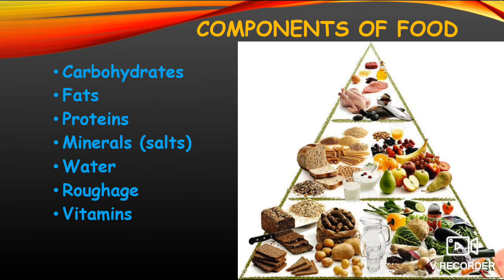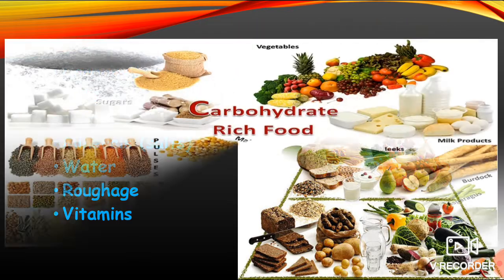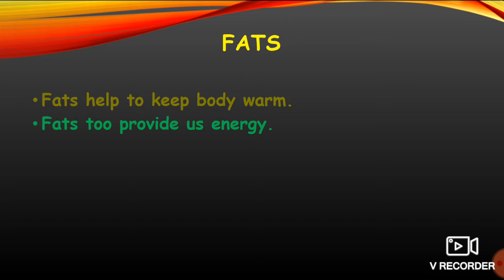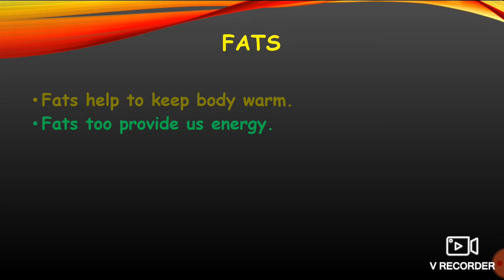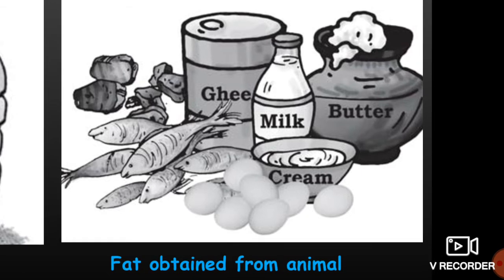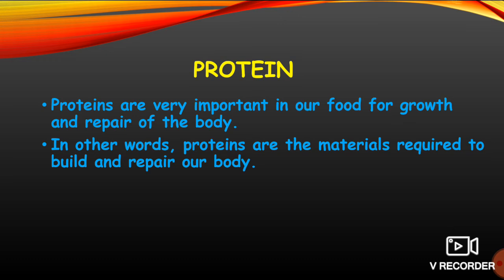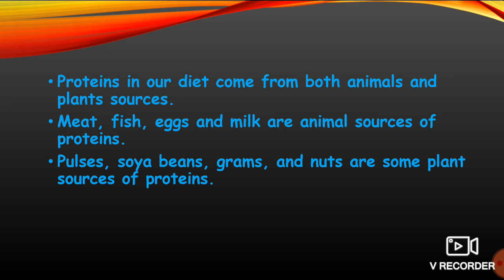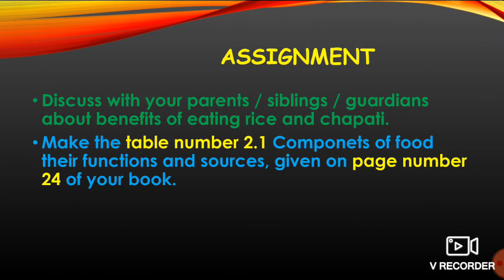Food and Health, Part-1,For Class V, By-Vivek Singh Special Educator ABPS JAGDISHPUR Amethi U.P.🇮🇳